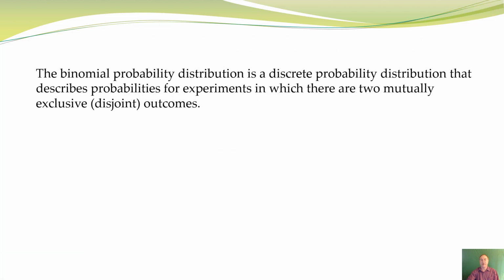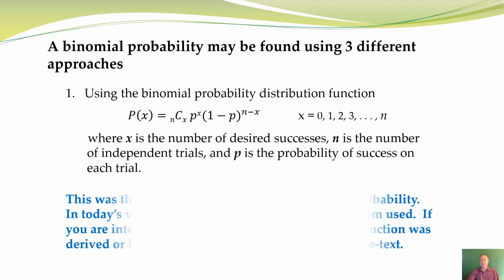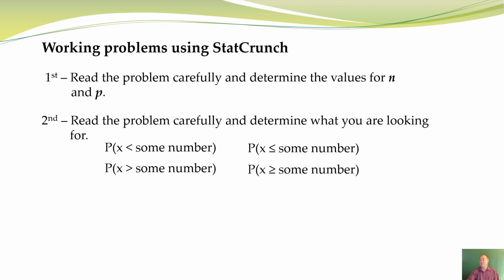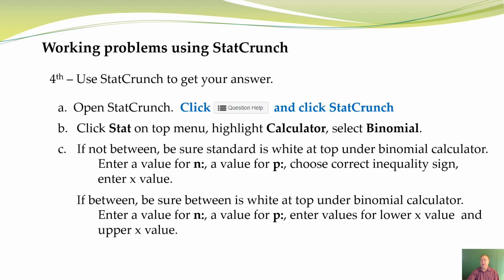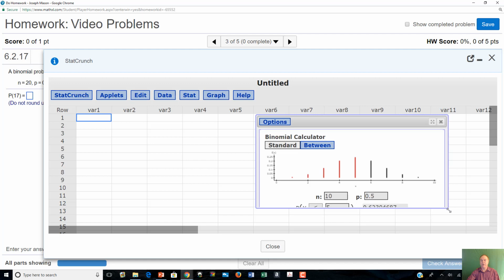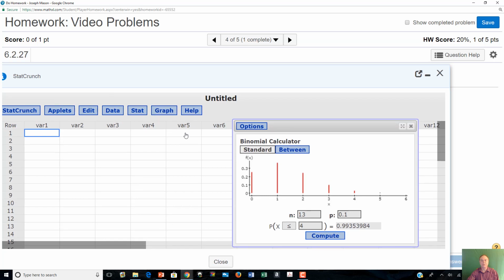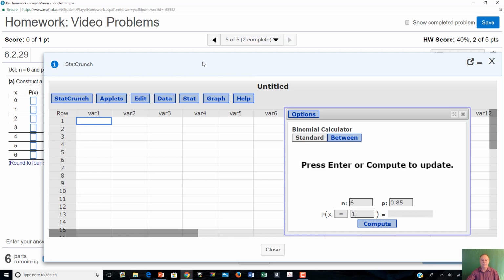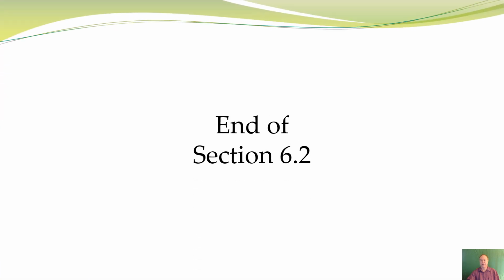MAT 109 Chapter 6 Section 6.2